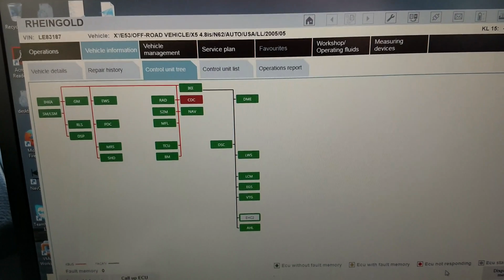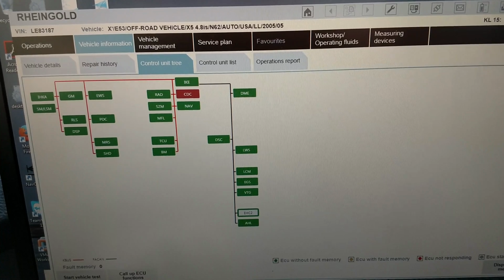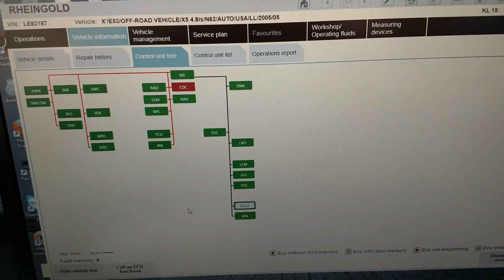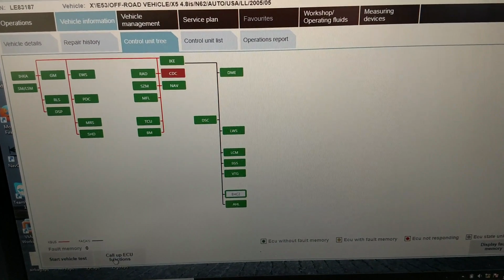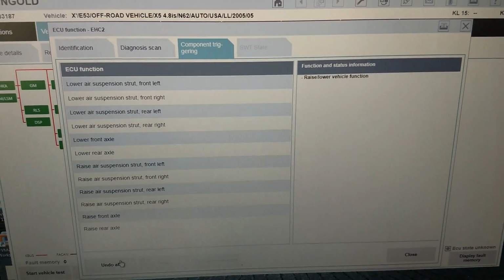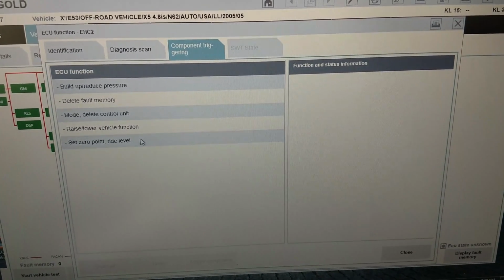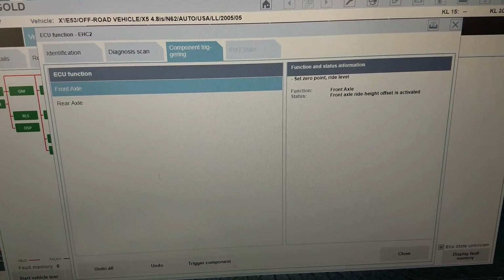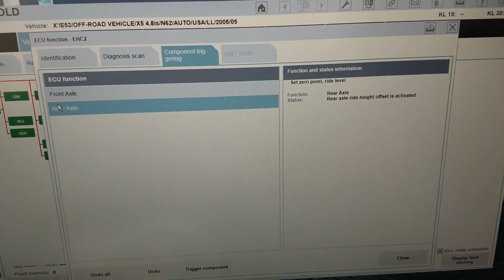X5 4.8is air suspension calibration using ISTA/D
A short video on how to calibrate and save your ride height settings on e53 x5s with self level suspension using ISTA/D software